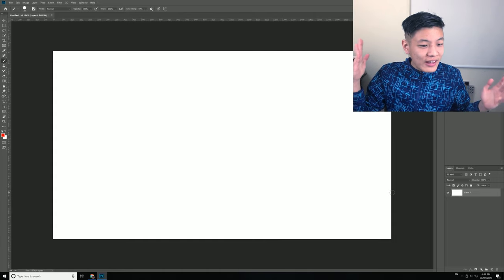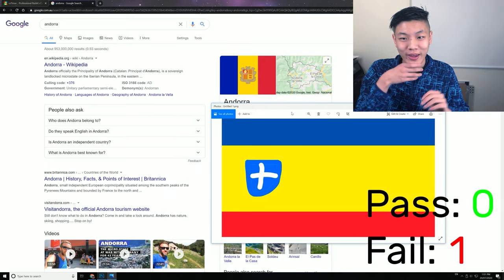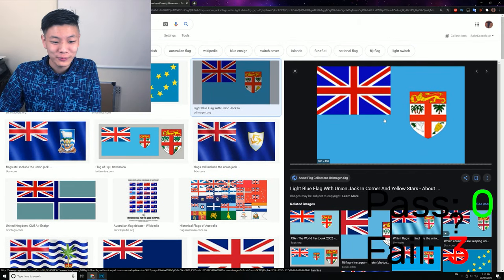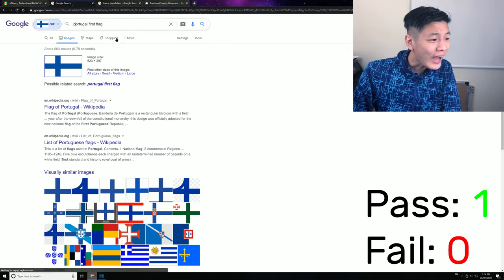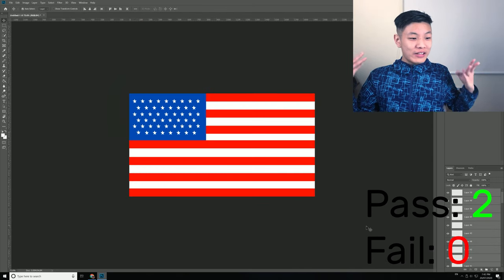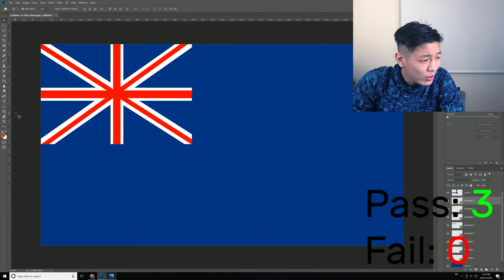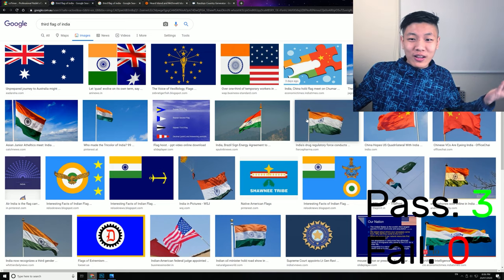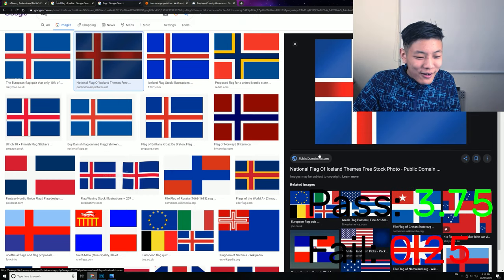Can google recognise my flags?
Watch as I use a random country generator to generate some countries, draw their flags, and see if google can recognise them! Exactly how many people will I offend today? Watch this video to find out!

Filmed On: 20/7/2020
Edited On: 11/8/2020
Time Taken: 7 hours 42 minutes
Scheduled Upload Date: 25/7/2020 (17 days late)

MightyEagle73 Font is Contemporary
Created by Victor Tran

Remember, everytime I reach a subscriber milestone (next being 500) I will do a giveaway on this channel!